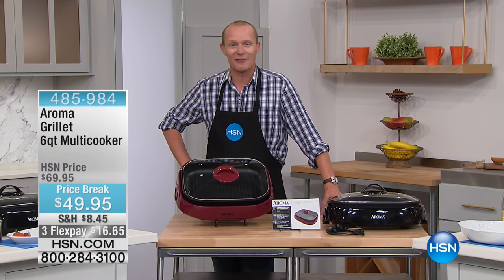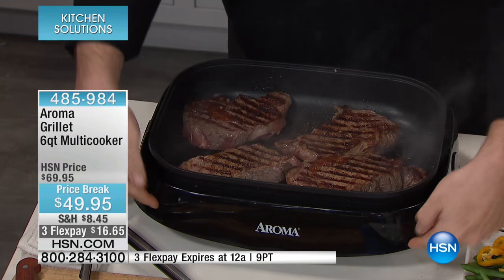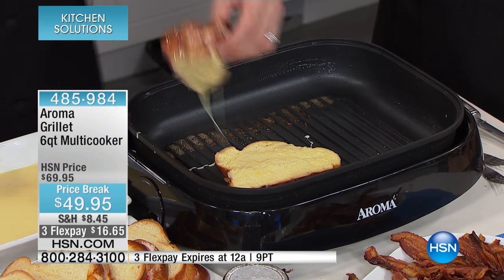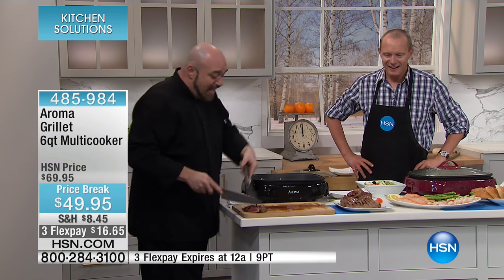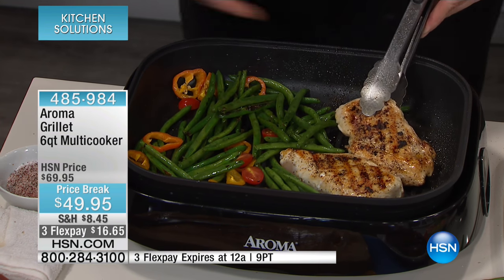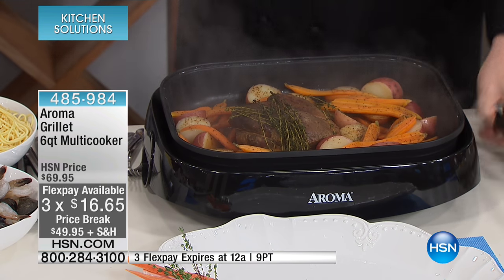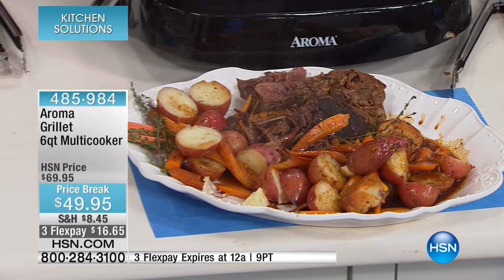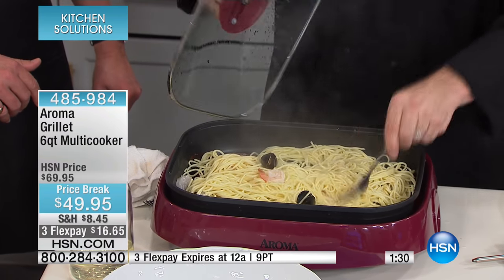Aroma Grillet 6qt Multicooker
You just got in from a long workday and picking up the kids and the last thing you feel like doing is cooking. But don't worry, the Grillet has you covered. Put it...